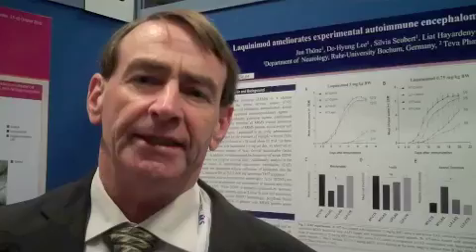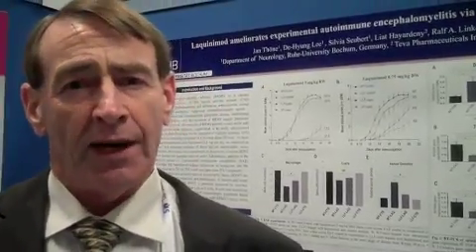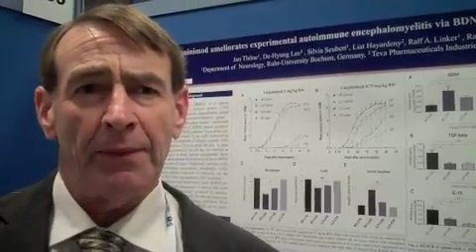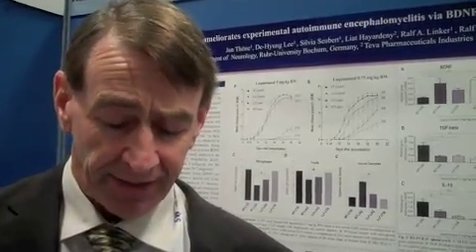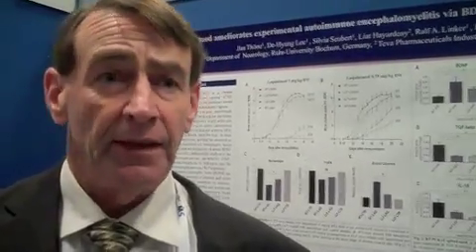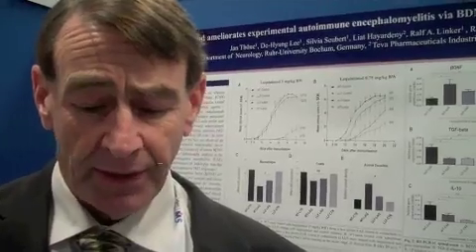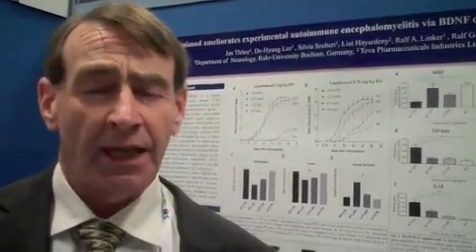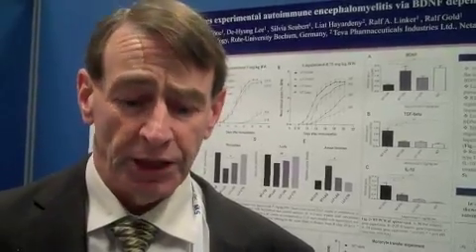The Etiology of MS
ECTRIMS-Day3